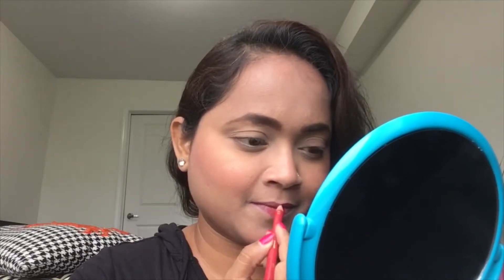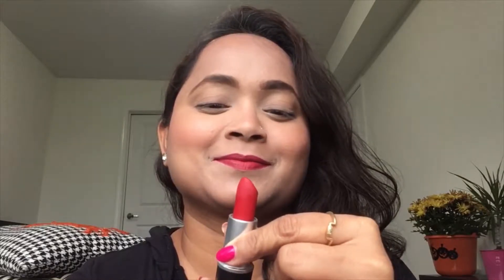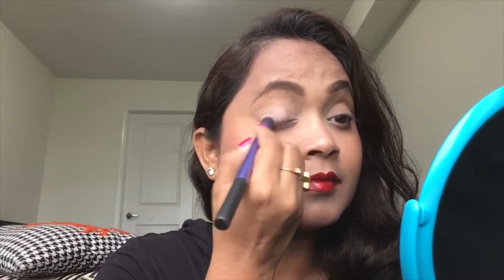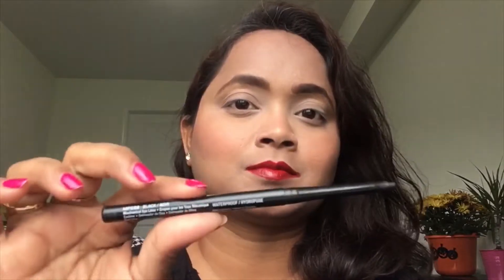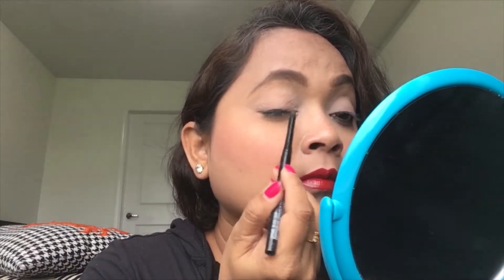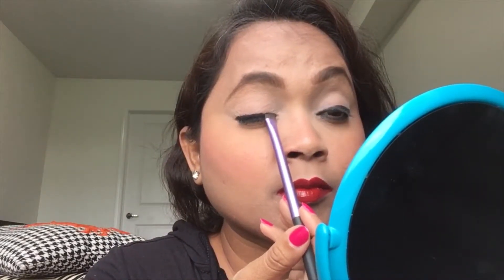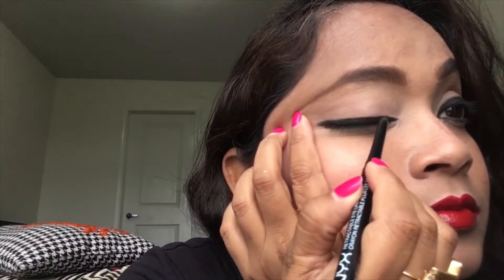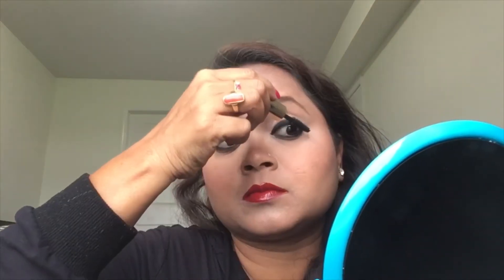Red Lips 4 Ways | Black & White On My Eyes-VISEART Editorial Brights + Golden Hour | With NYX Liner!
After receiving constant requests from my friends to list the products I use in my makeup videos I am adding this section to the description box. The products I have mentioned in this video are ✍️

💃🏻 Products Used On My Face, Eyes & Lips:

👉 Smashbox the original Photo Finish smooth & blur Primer/Face Primer
👉 It Cosmetics Your Skin But Better CC+ Cream in the shade ‘ Medium Tan’
👉 Maybelline New York Instant Age Rewind Eraser Dark Circles Treatment Concealer in the shade ‘Light Pale’
👉 VISEART Petit Pro Eyeshadow Palette for my eyebrow makeup
👉 Mario Badescu Facial Spray as my makeup setting mist
👉 Milani Romantic Rose Powder Blush
👉 Milani Color Statement Lip Liner ‘True Red’
👉 MAC Cosmetics Retro Matte ‘Ruby Woo’
👉 Buxom Full-On Lipstick ‘Havana’
👉 Anastasia Beverly Hills Lip Gloss ‘Runway Red’
👉 Viseart Eyeshadow Palette ‘Editorial Brights’
👉 Viseart ‘Golden Hour’ Eyeshadow Palette
👉 NYX Retractable Liner in Black/Noir
👉 Estée Lauder Sumptuous Bold Volume Lifting Mascara - Black

💁🏻‍♀️ Brushes & Tools

✅ E.L.F. Eyebrow Spoolie
✅ Real Techniques Deluxe Crease
Brush
✅ Q-tip

I always encourage my channel viewers to dig up and work with their own makeup collection which they have built up over the period of time with their resources!

Thought of Sharing 💡

👉 Pretty Black & White Eye Look 👁
👉 Places where I usually shop for makeup products 🛒 Walmart, Target, Ulta, Sephora, CVS, Walgreens & Shoppers Drug Mart

My makeup products are my own purchase. I use them because 👇

💁🏻‍♀️ The products suit my skin type
💁🏻‍♀️ I like using those products
💁🏻‍♀️ The products are available where I live and are easily accessible to me because I have lived in a lot of places on planet earth 🌏 I am a traveler and an explorer by nature
💁🏻‍♀️ Last but not least, the products are my wallet friendly

Of course! I always keep these points in my mind while making a makeup purchase! My makeup purchase is like an investment to me and I like to take my own sweet time to do my research about the products I am interested in before I go ahead and make a purchase. A well informed decision is my way to go!

It took a lot of time and patience for me to build up my makeup collection; Rome wasn’t built in a day. It’s an adage that I like to use when it comes to my makeup collection!

I am a makeup lover who loves to be creative with colors and makeup! I have not earned any professional qualification about makeup/skincare/hair care etc.

I can’t guarantee that all of the makeup and skin care products I use will suit you! It is important to take into consideration that everyone’s skin is different, not all the products I use will work for everyone and vice versa. Besides I do not know if you are allergic to something so I strongly recommend to test the products out on yourself before you make a purchase. I have sensitive skin and I prefer to go for a patch test first to make sure that the products are not causing any allergic reactions to my skin.

I put sincere efforts in making my makeup videos. It is a delightful experience to me and I totally enjoy the whole process of it. On Soma’s Makeup Diary I speak my mind about my makeup looks, routine, process & products and I do so because I am absolutely convinced about it. Being honest is the only way I follow when it comes to my own thoughts, words and actions.